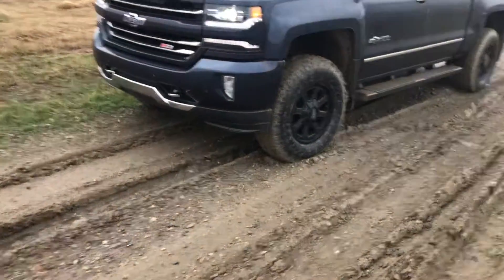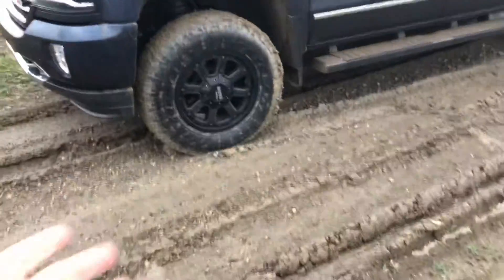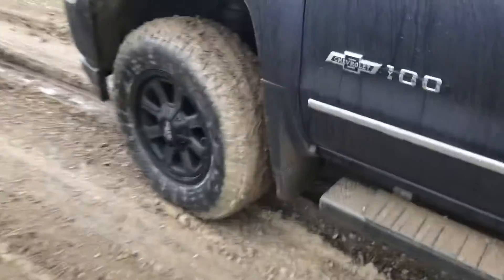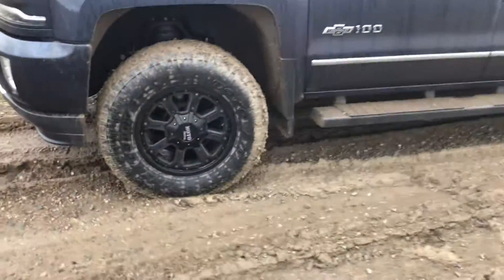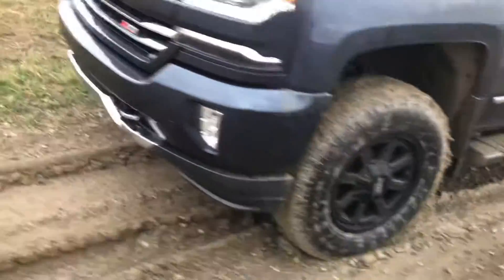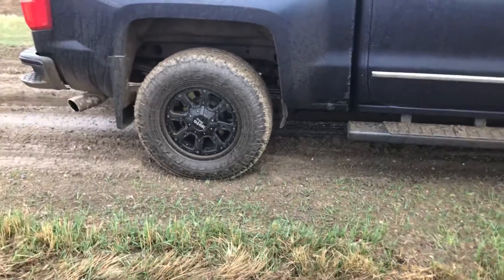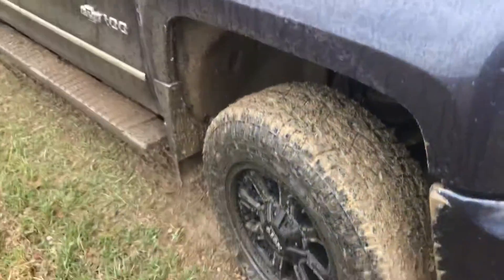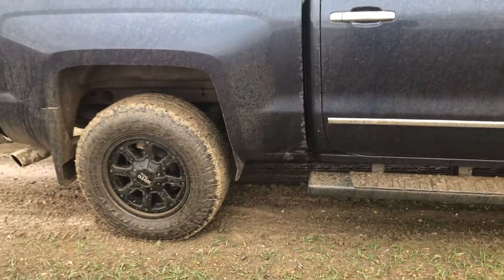Toyo Open Country AT2 Mud Review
My thoughts on Toyo at2s and mudd